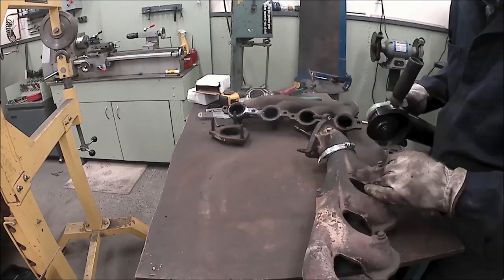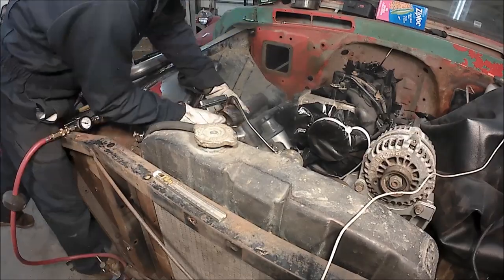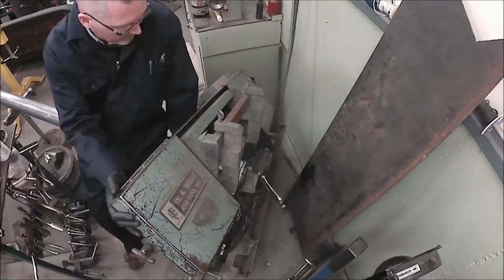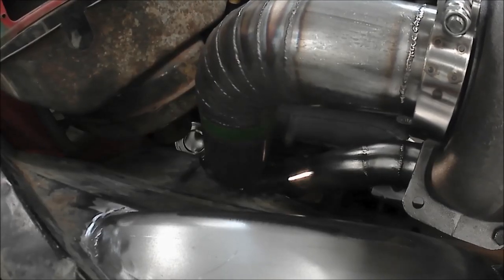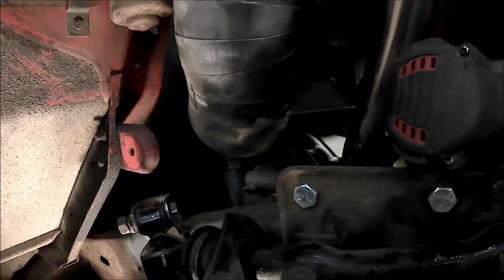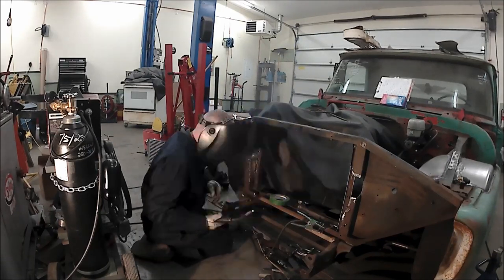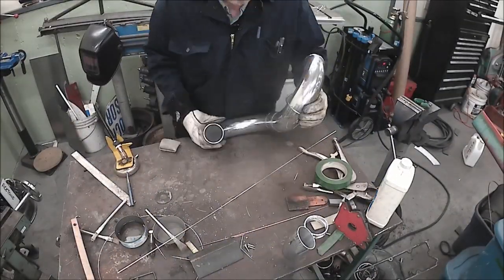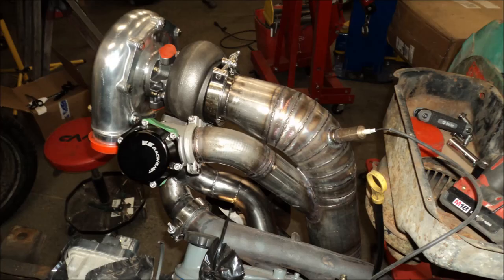"DIY" (Fabrication-Heavy) Turbo Kit from VS Racing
An impulsive purchase created a lot of work! VS Racing Billet 7875 Denmah kit, installed my my 6.0L LQ4. Lots of welding.